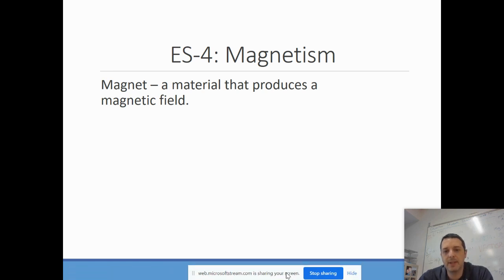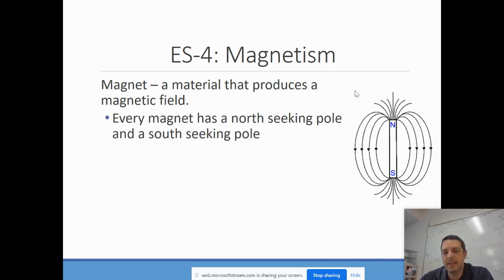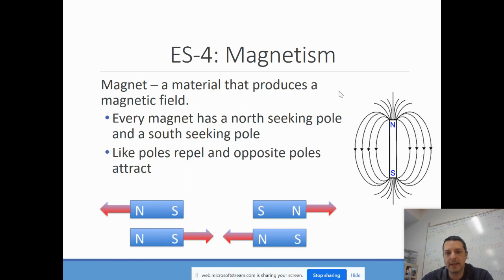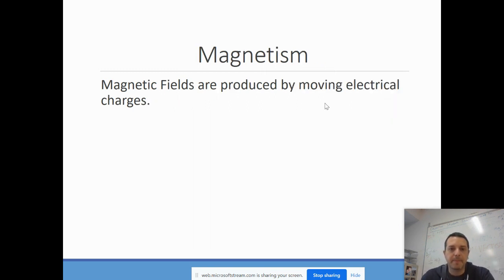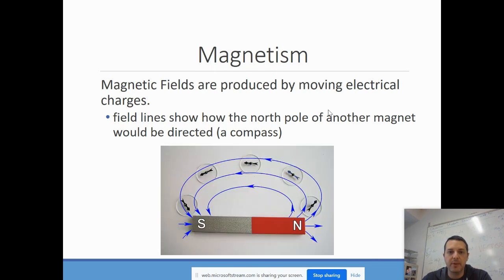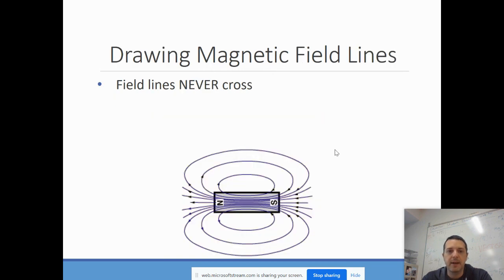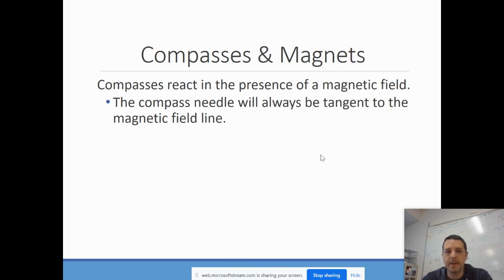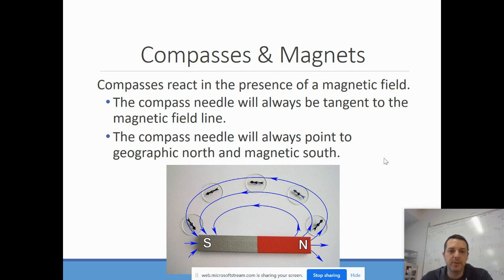ES 4 Magnetism